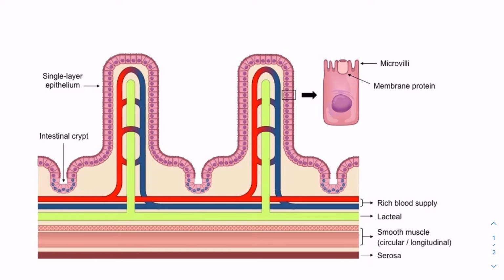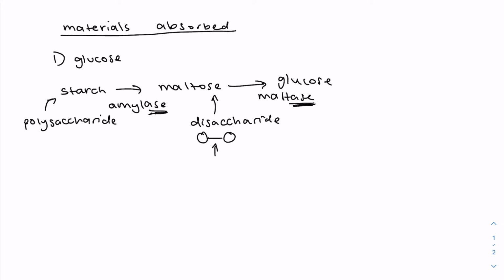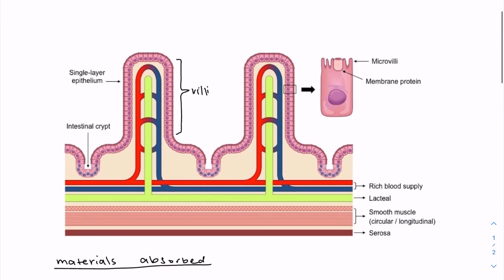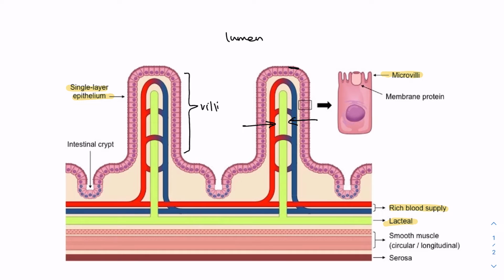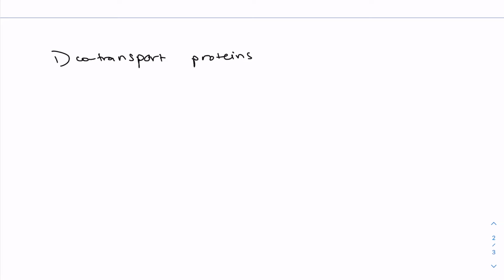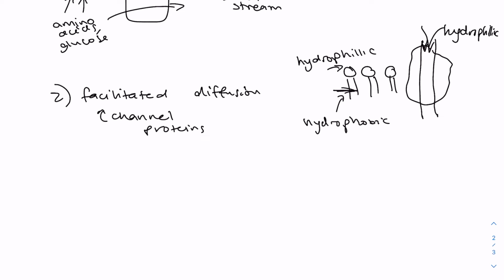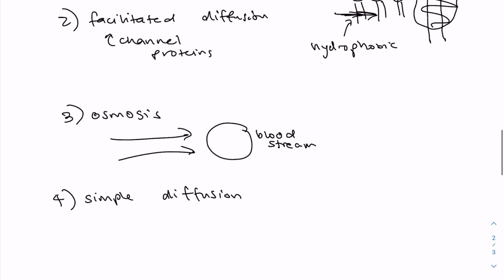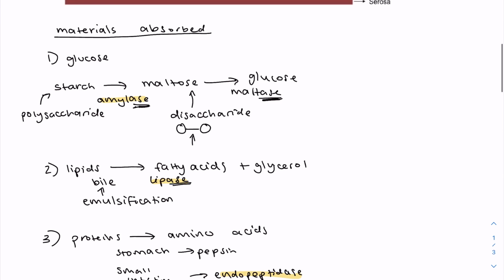IB Biology: Villi & Dietary Fibre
This video explains the absorption of nutrients in the small intestine, the structure of the villi and the purpose of dietary fibre.